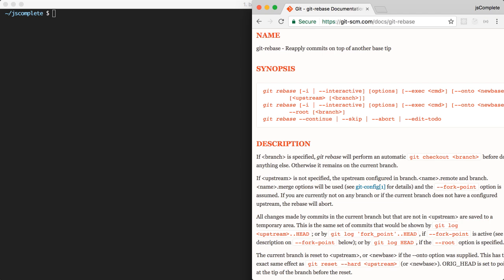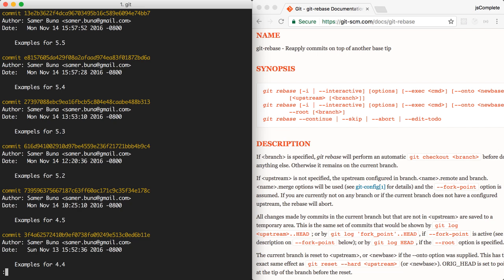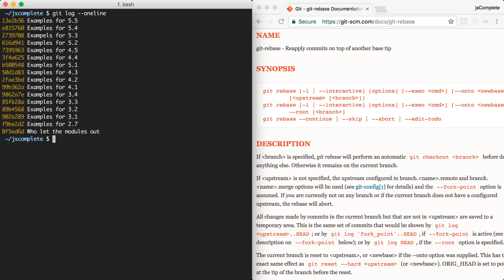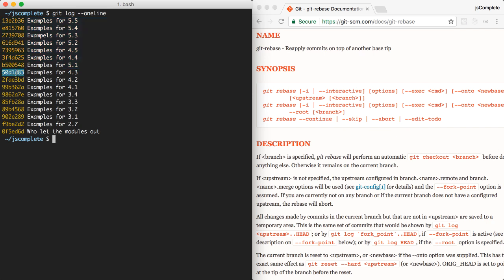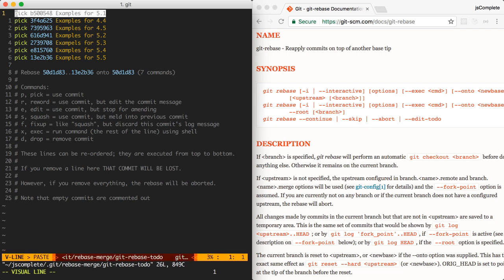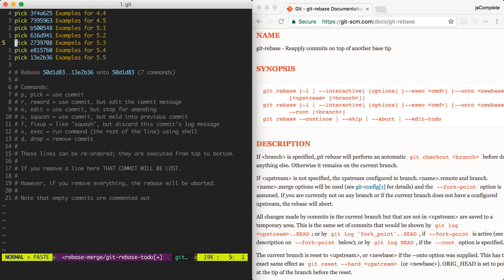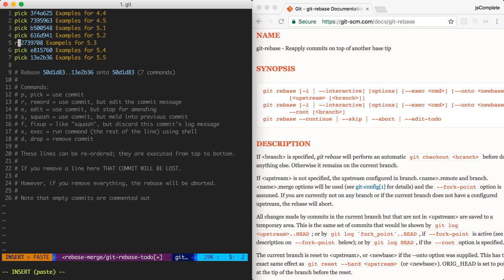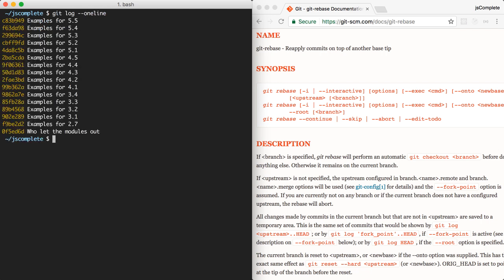Git Rebase Interactive :: A Practical Example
An example of how to reorder and fix git commits (before you share them with others)